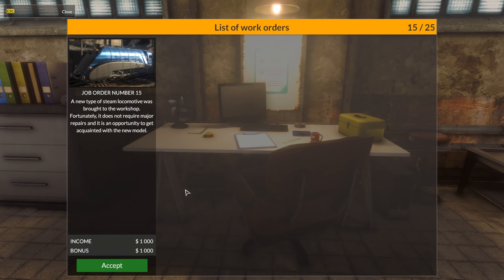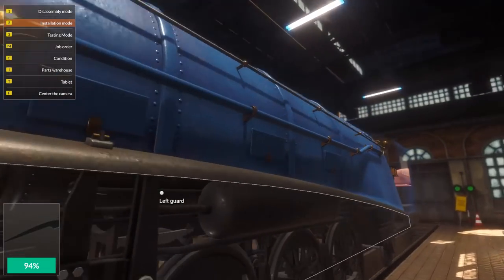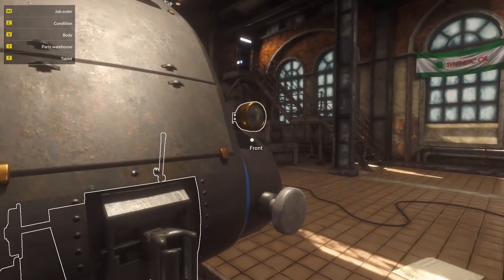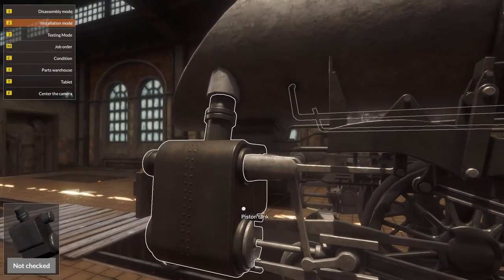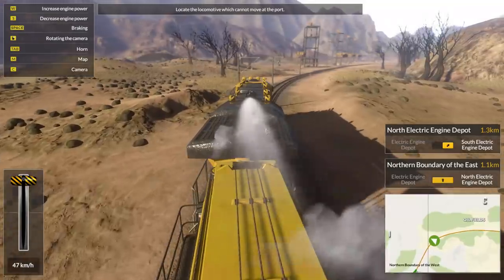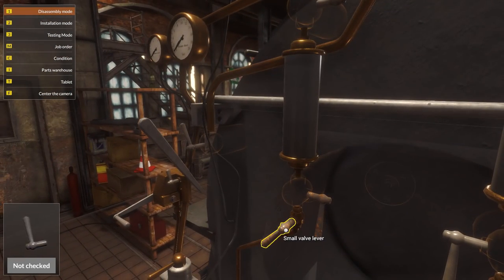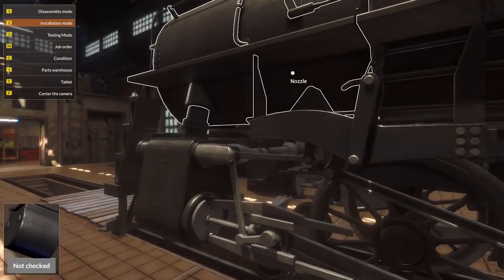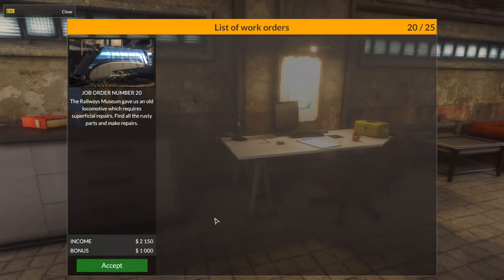Train Mechanic Simulator 2017 (Jobs 15-19) - A Modern Steam Engine?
Take your opportunity as real Train Mechanic. Find locomotives around game world that needs your help and repair them in one of 3 workshops localized in huge 25 km2 open world. You will be face all types of damages in all genres of trains: Diesel, Electric and even Old-School Steam units.